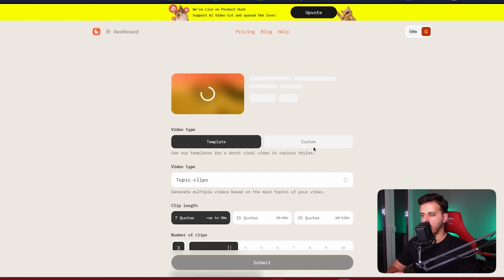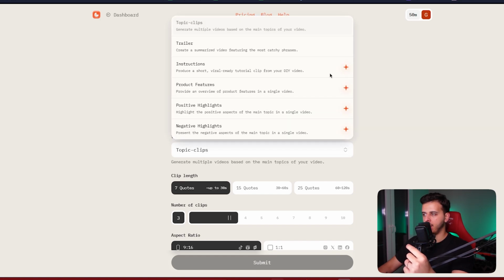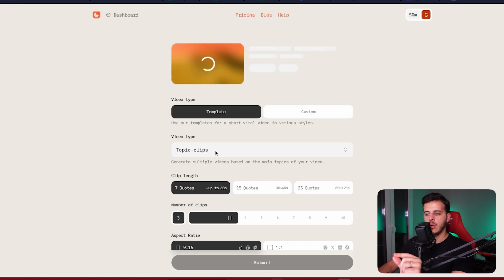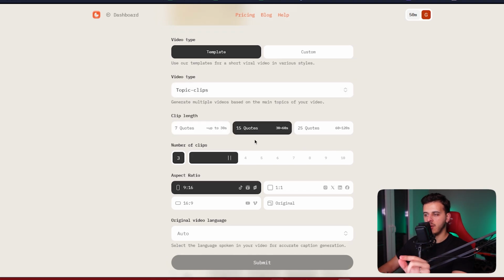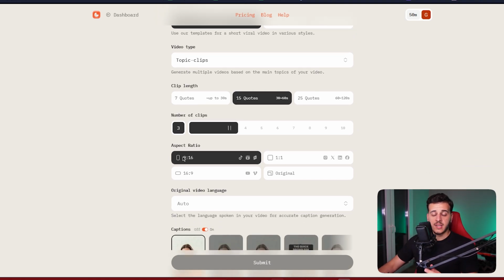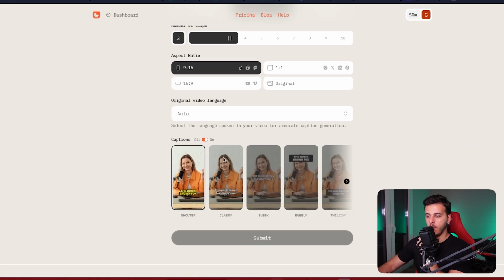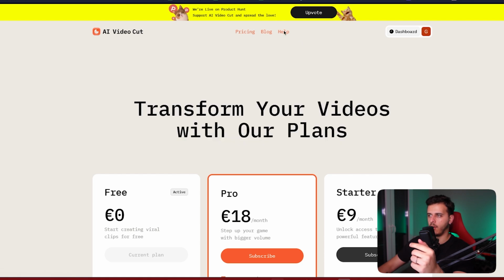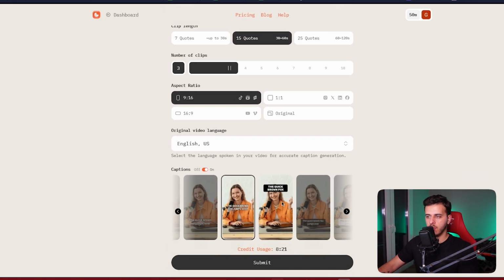Free AI Video Editor Turns Long Videos Into SHORTS!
Roblox Course = Free AI Video Editor Turns Long Videos Into SHORTS!